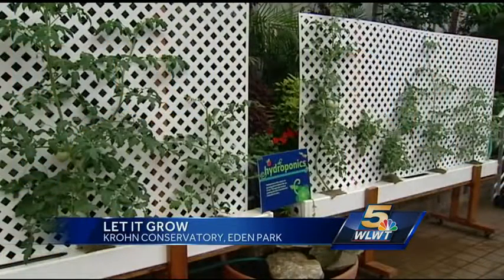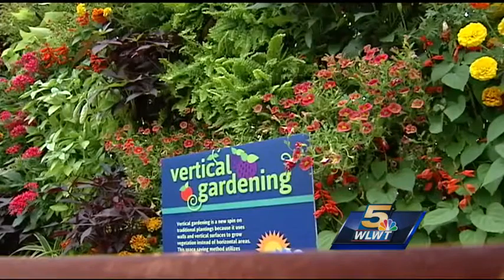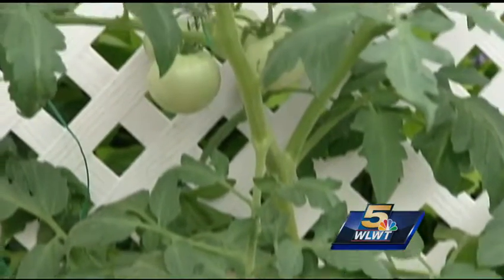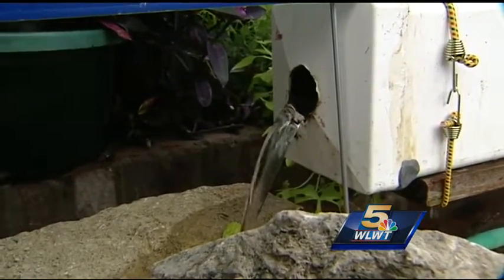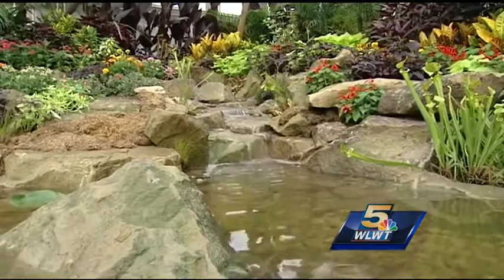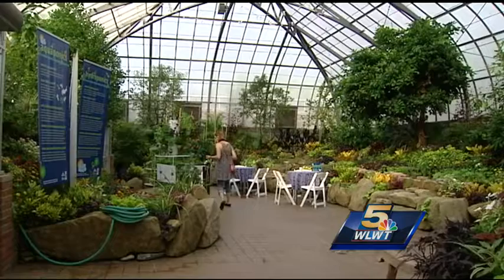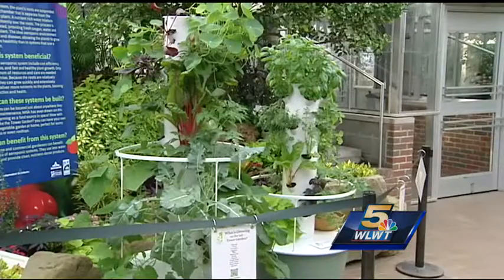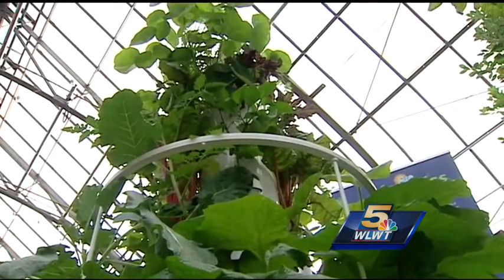Krohn exhibit showcases alternative agriculture techniques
For the next month or so, Krohn Conservatory will host the "Let It Grow" exhibit showcasing space saving alternative agriculture.